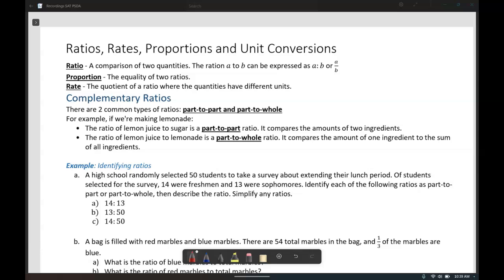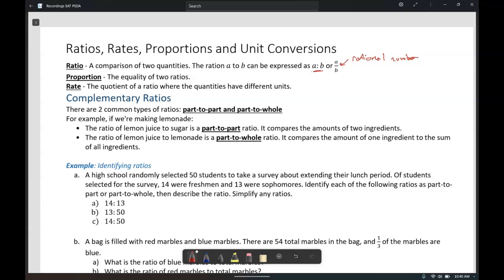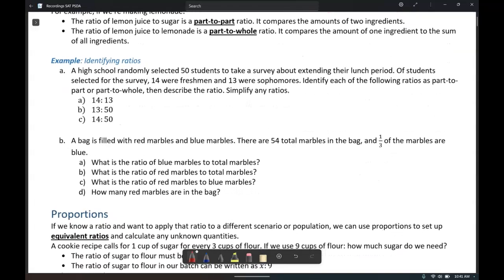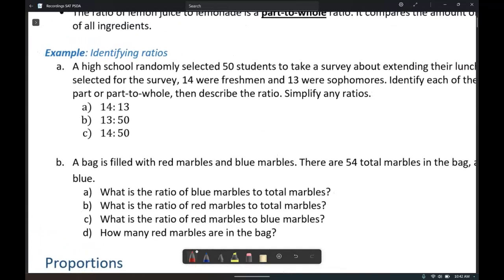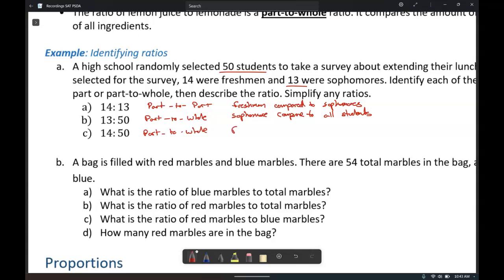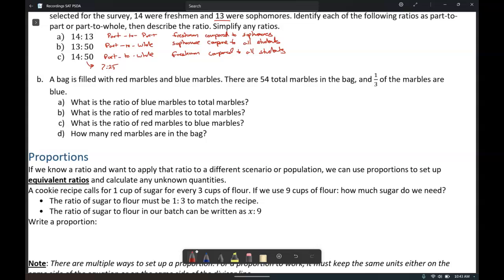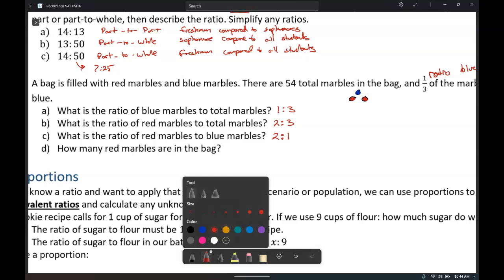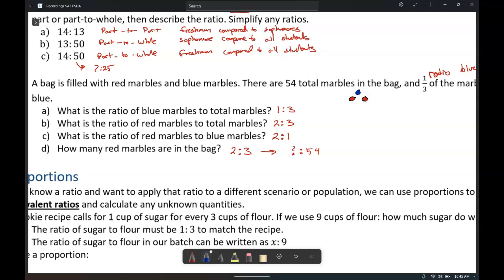MCR SAT Problem Solving Lesson 01.1 - Introduction to Ratios and Proportions, Complementary Ratios